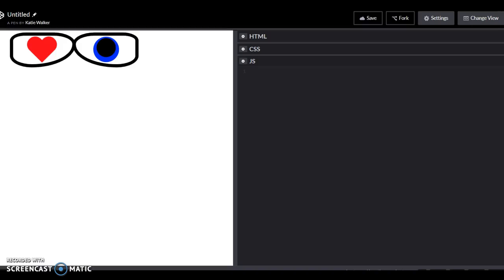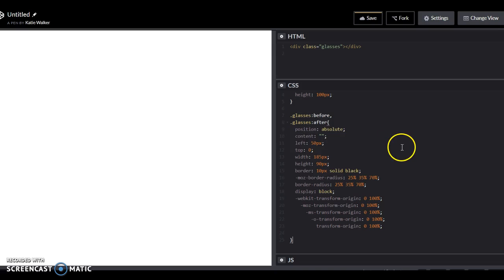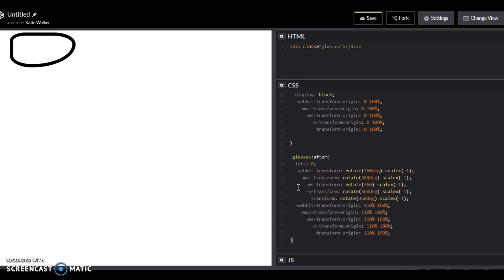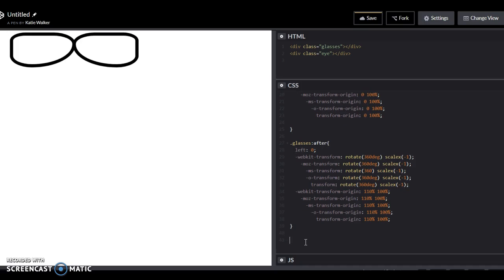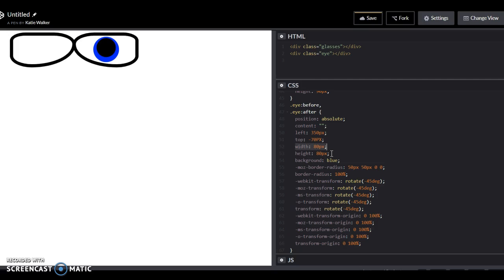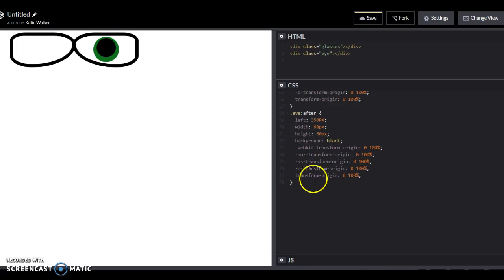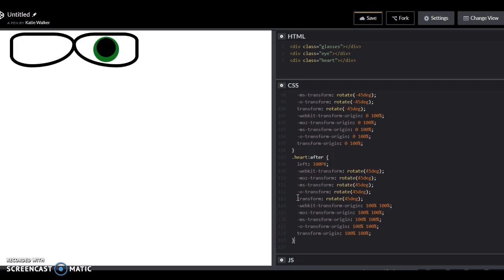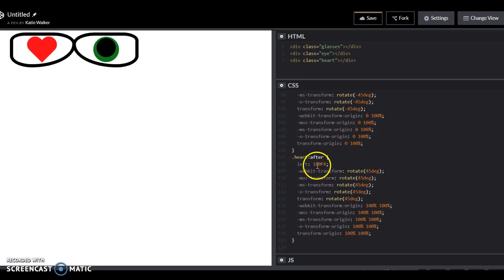How to Make 1/2 Love Glasses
Using only CSS, make a pair of glasses with an eye on one side and a heart on the other.